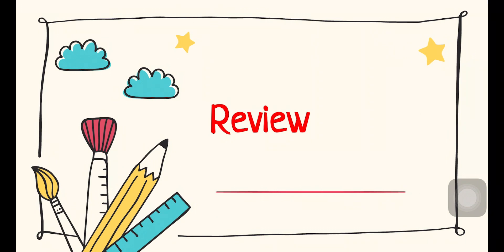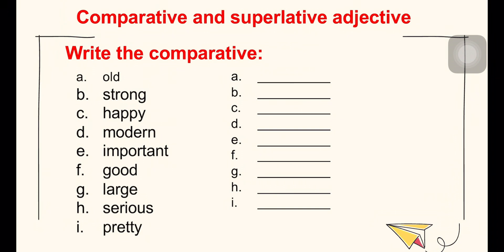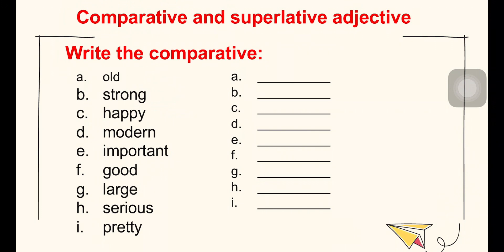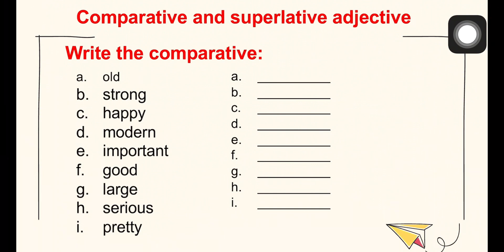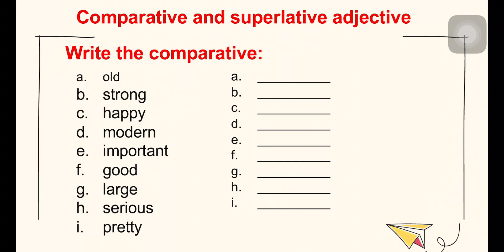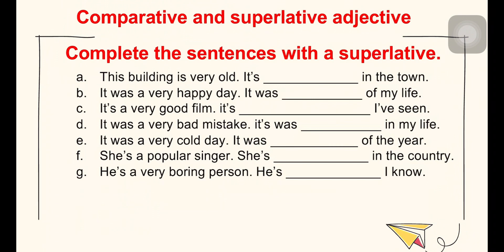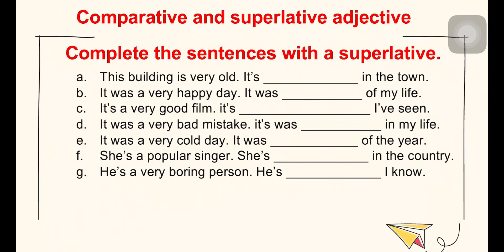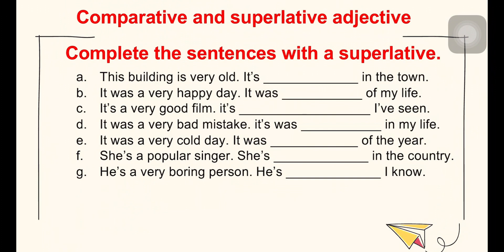Level 3/ Review/ July 29, 2021